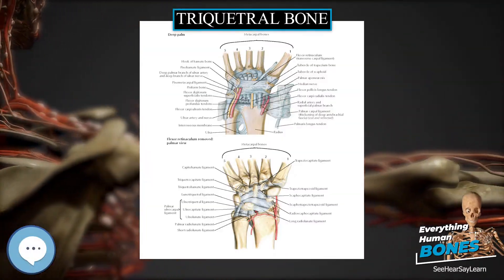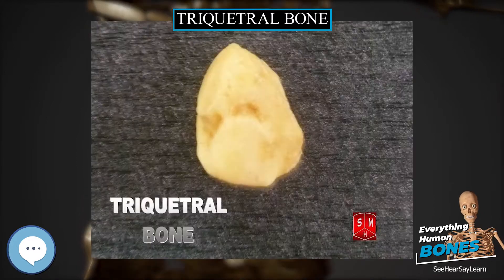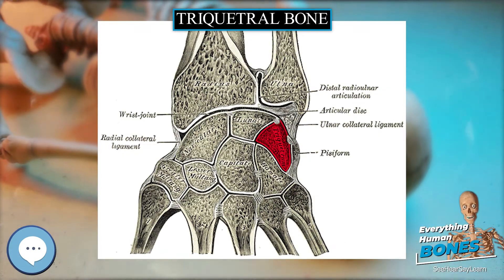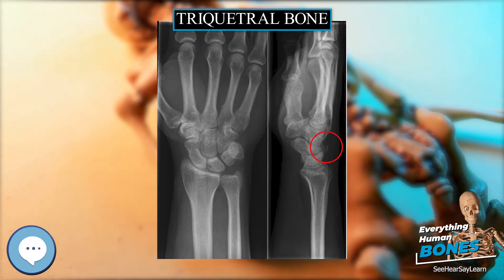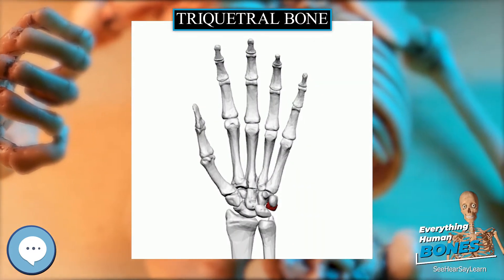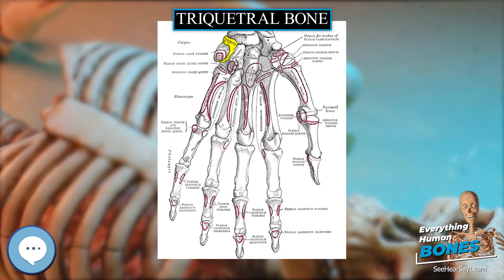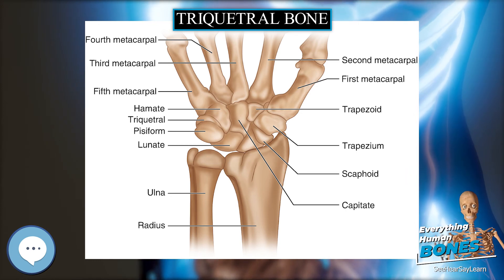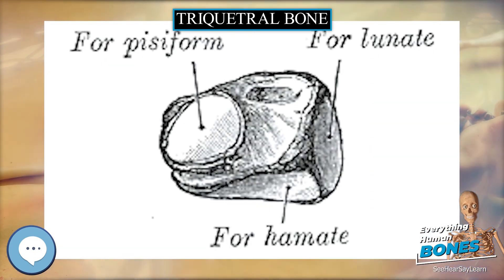Triquetral bone 🦴 Everything Human Anatomy Bones 🦴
The triquetral bone (/traɪˈkwɛtrəl, -ˈkwiː-/; also called triquetrum, pyramidal, three-faced, and formerly cuneiform bone) is located in the wrist on the medial side of the proximal row of the carpus between the lunate and pisiform bones. It is on the ulnar side of the hand, but does not articulate with the ulna. It connects with the pisiform, hamate, and lunate bones. It is the 3rd most commonly fractured carpal bone.